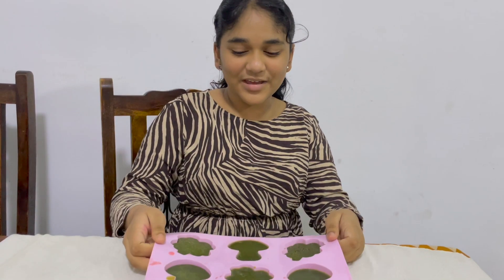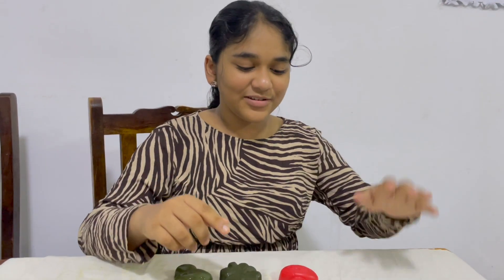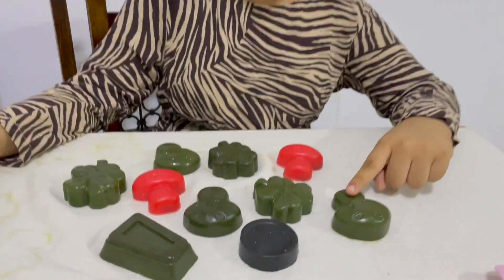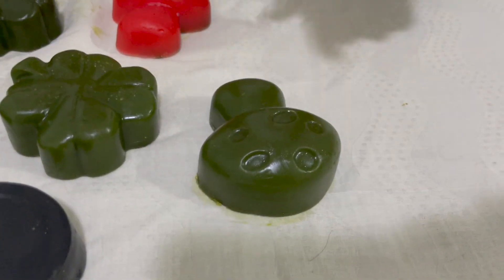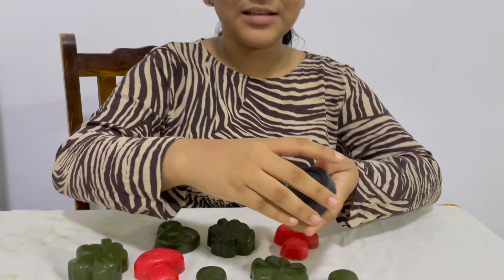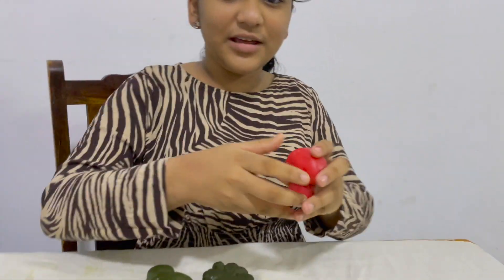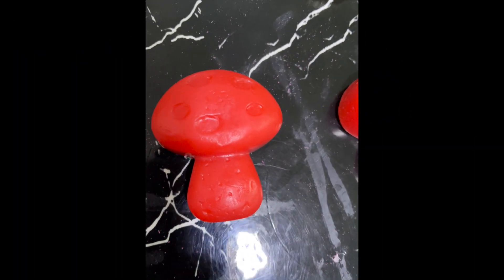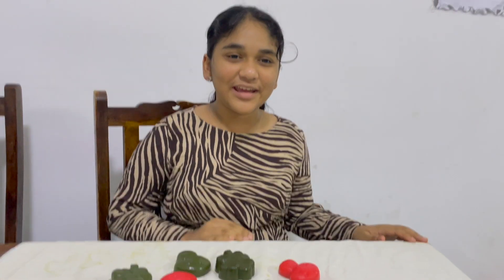Some Homemade Soaps That I Made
My mom was so excited to make soap and home.So she made few and it was really good and made our skins really good too. So we tried again and it turned out perfect too. This time we wanted to show you the process of making homemade soap.

Last Clip by - Video by THUY PHAM XUAN from Pixabay